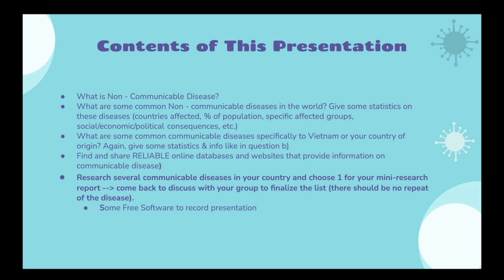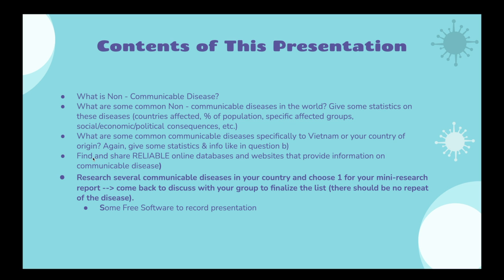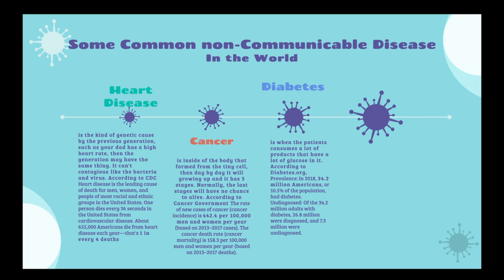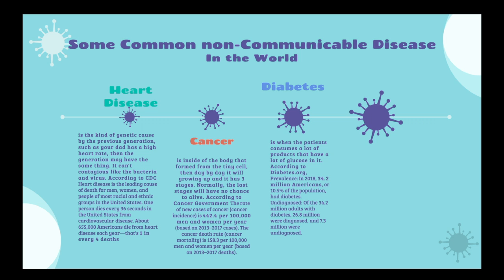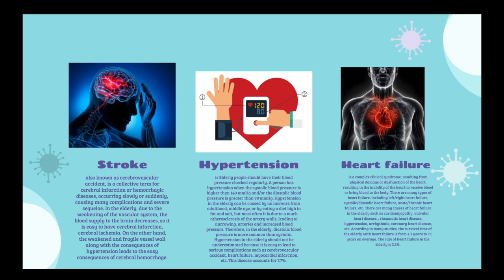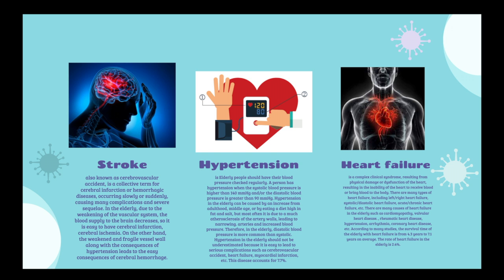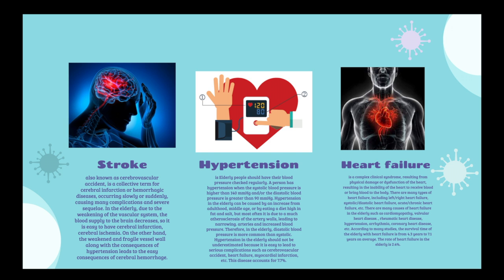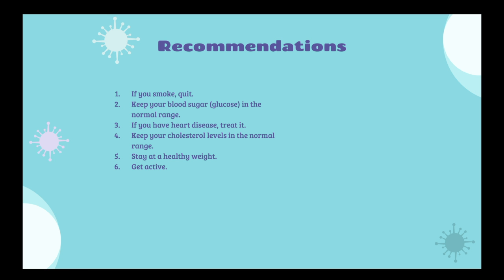non - communicable disease by Steven